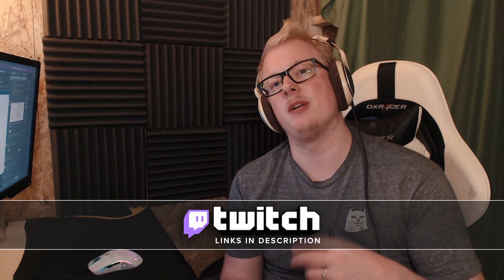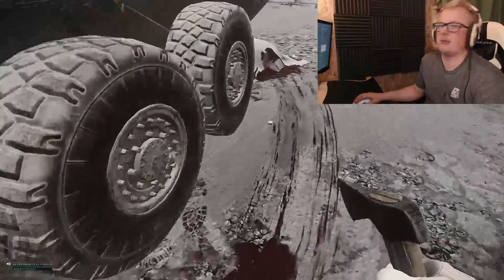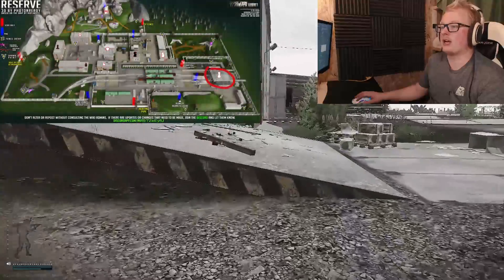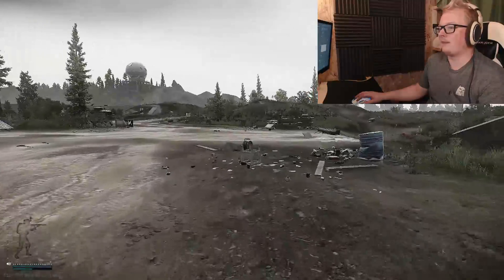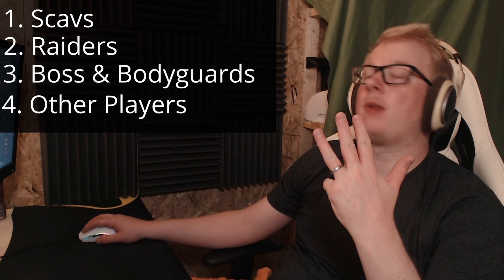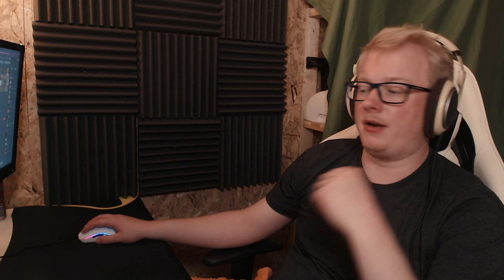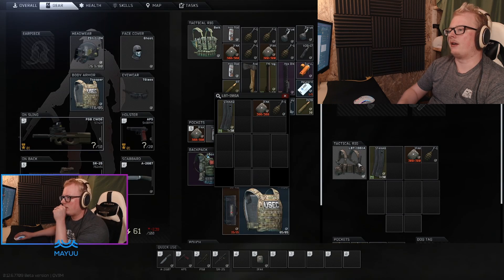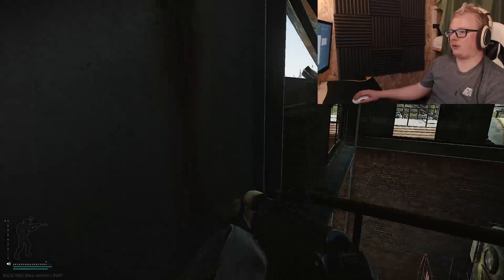Guide: Killing Raiders on Reserve | Escape from Tarkov | EFT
Guide: Killing Raiders on Reserve | Tarkov

Find the built guns laying around on the Map, Use them to kill the raiders and Scav boss Glukhar. Make loads of profits and get to use those fun guns!

Live on Twitch Monday, Wednesday and Friday
8:30 PM CET
2:30 PM EST